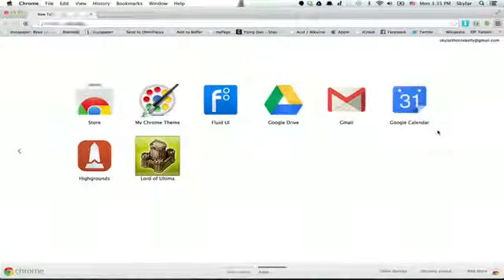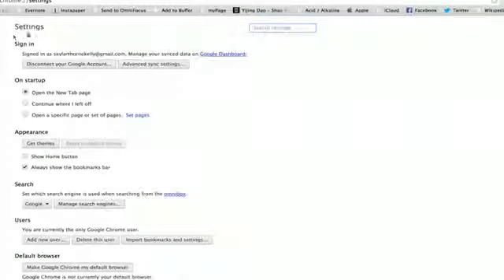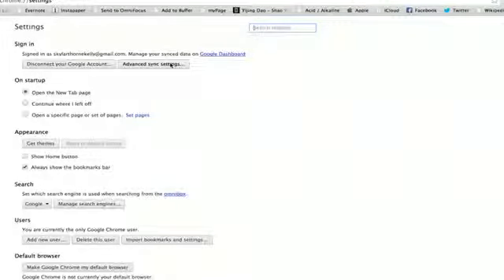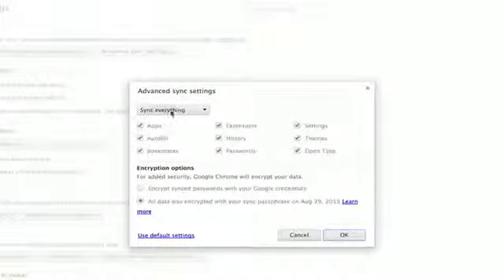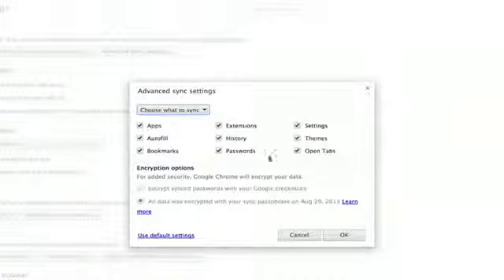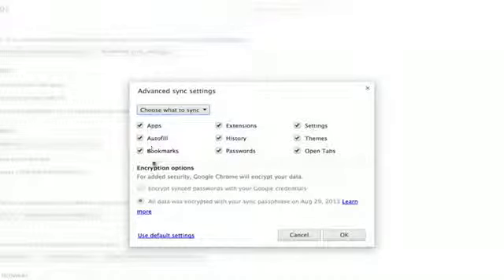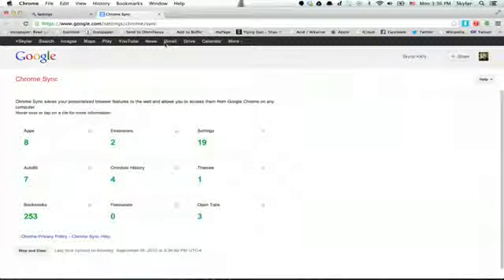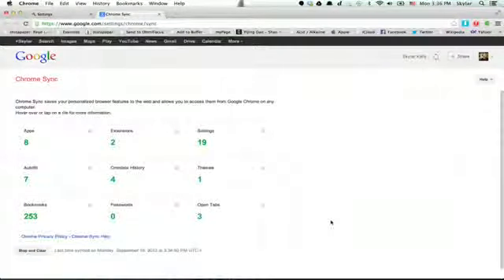How Do You Transfer Your Bookmarks From One PC to Another on Chrome Internet Browser Tips412